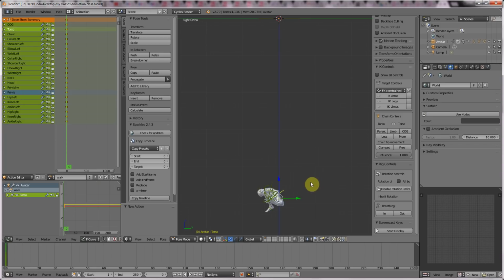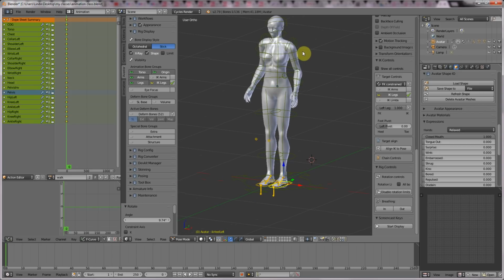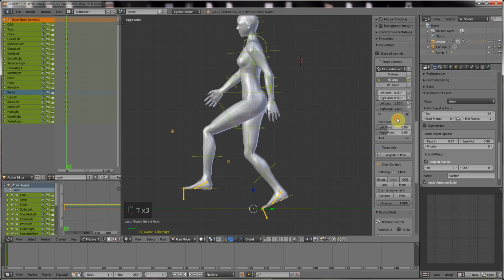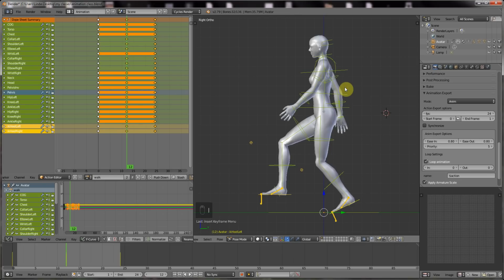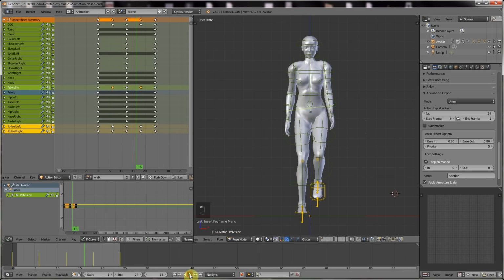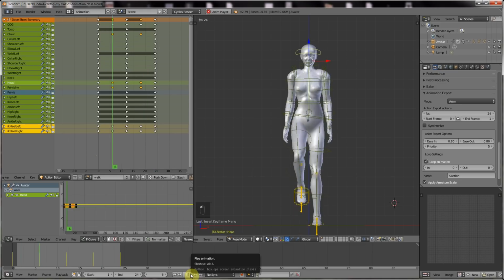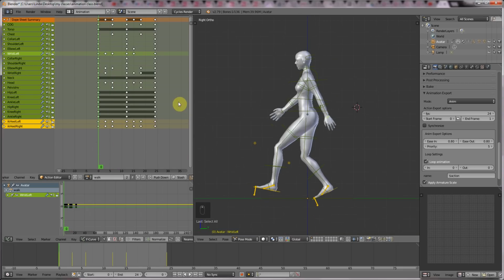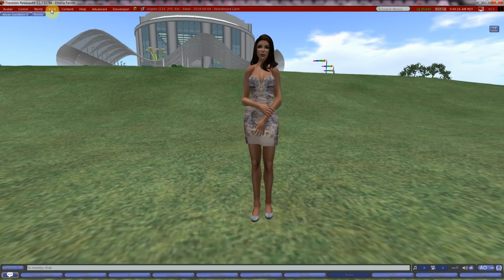2 Moving animation A walk